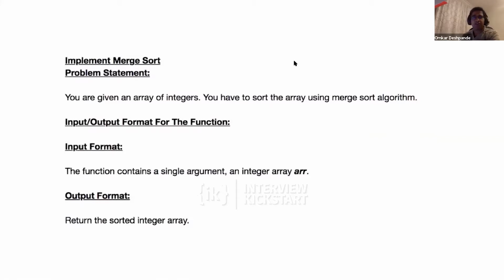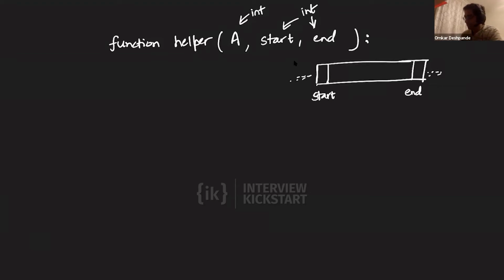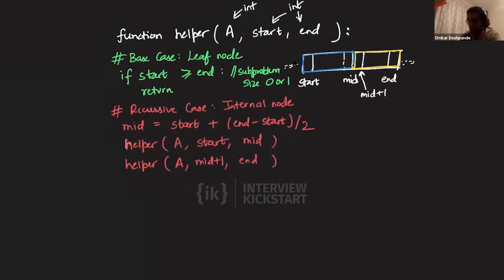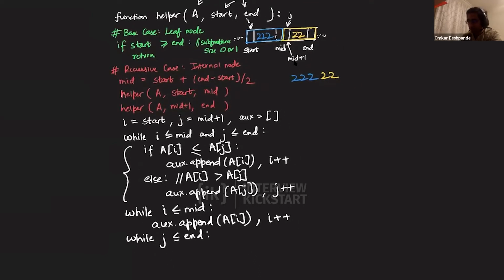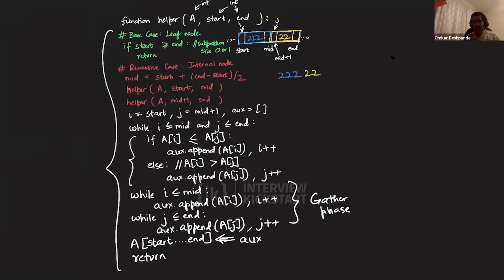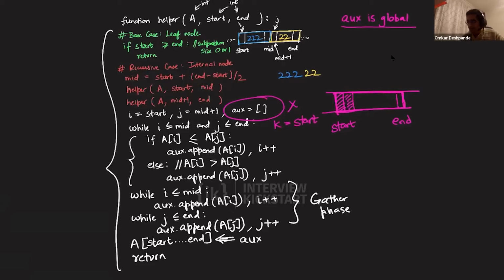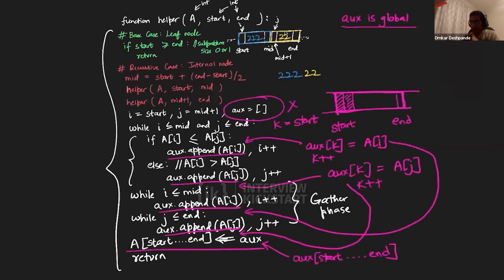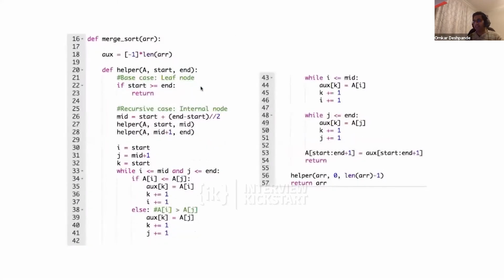Implement Merge Sort